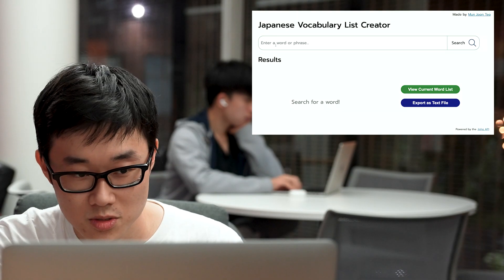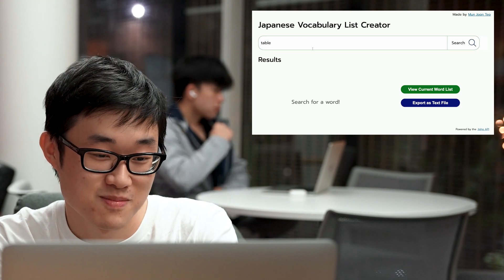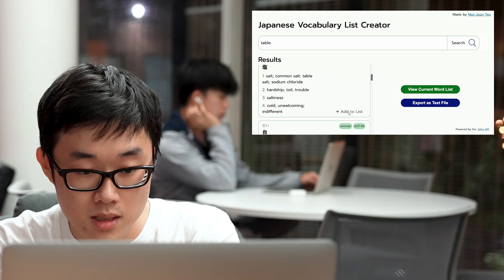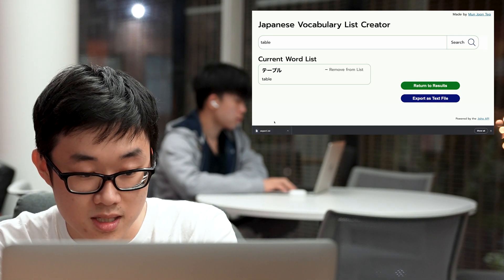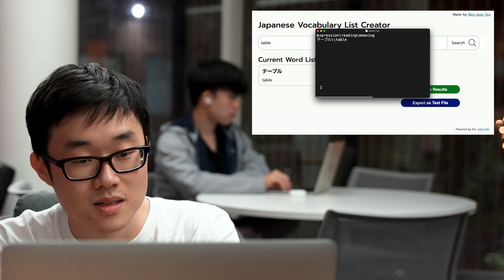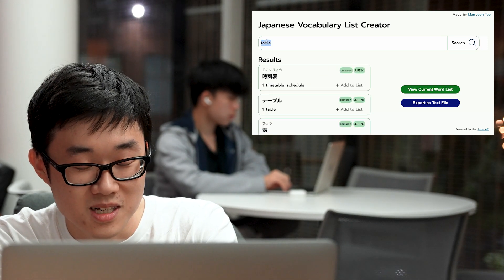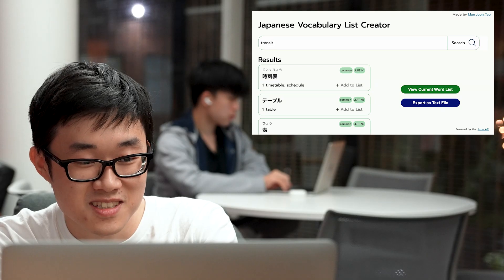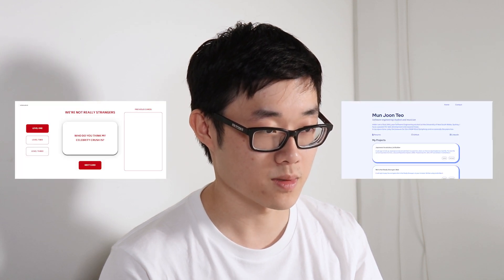Project Spotlight: Japanese Vocab Builder w/ MJ („• ֊ •„)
Still hesitating to take that first step towards birthing your own personal project? Started but already losing sight of the end? Just want to see what another programming student gets up to?

You saw (or should go see) the first video, now buckle in for the next. Feel that secondhand sense of success, completion and closure - absorb it and desire to make it your own!

Channel your motivation and inspiration and consider putting them towards the annual CSESoc personal projects competition!
Otherwise, keep an eye on the CSESoc Facebook page every year around term two.

Notangles: notangles.csesoc.app